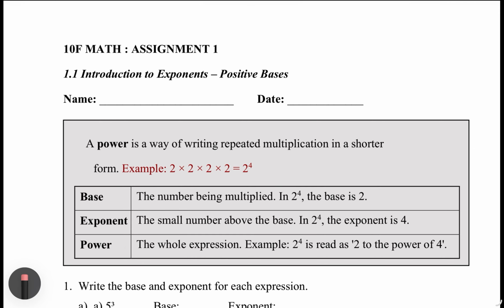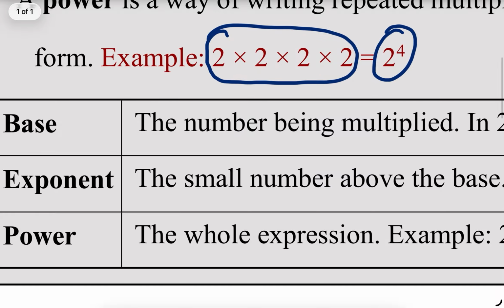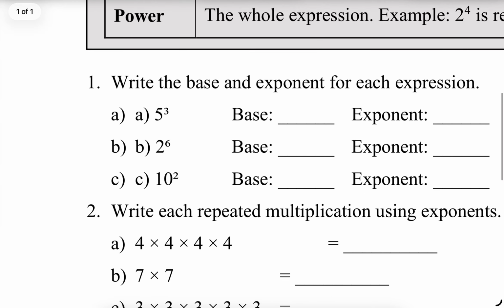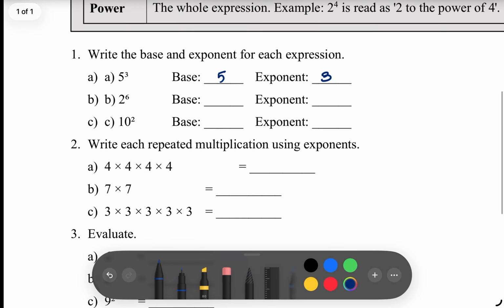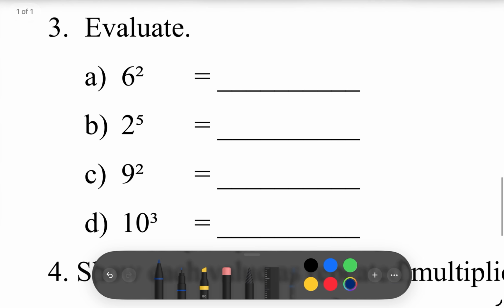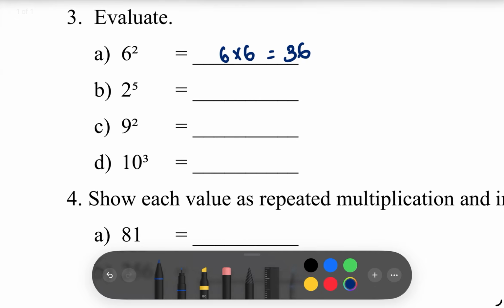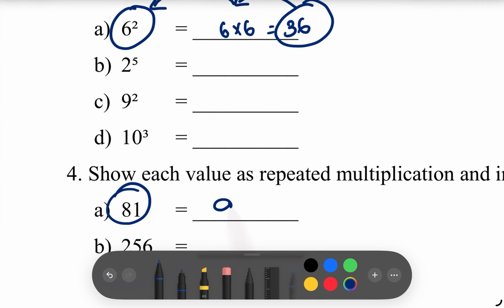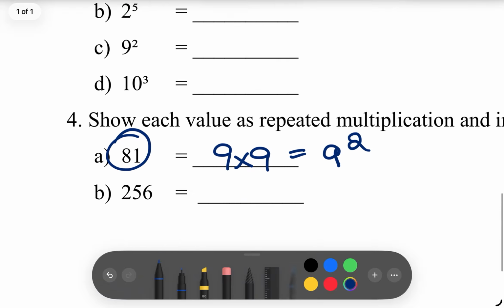01 Introduction to exponent Positive Base Mathlink 1.1